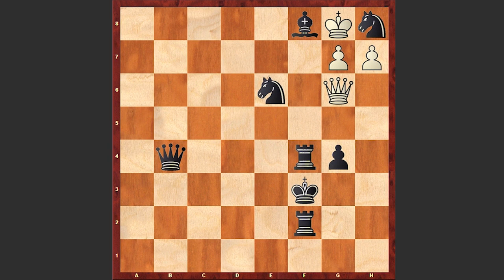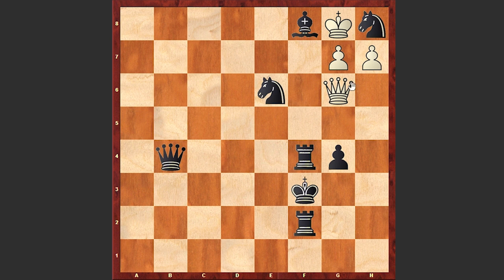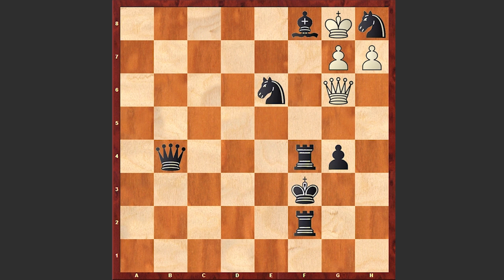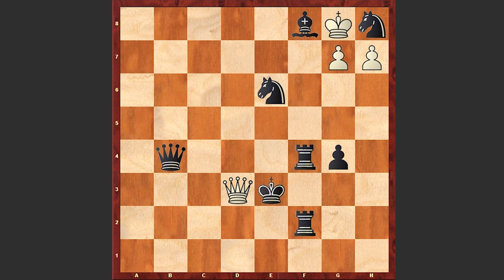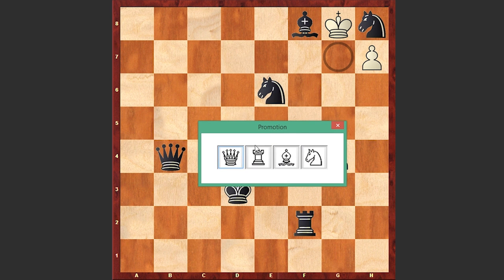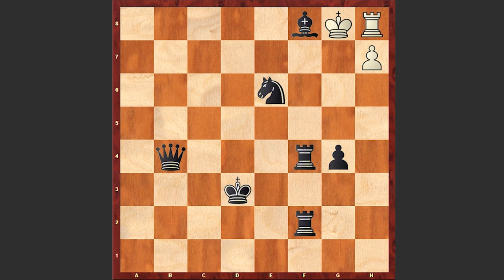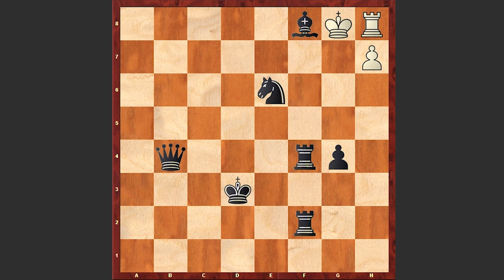Selected Brilliant Chess Puzzles! No. 16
Reginald A. Brown. Illustrated London News, 1846
White to draw
This position in Forsyth-Edwards Notation (FEN) is:
 5bKn/6PP/4n1Q1/8/1q3rp1/5k2/5r2/8 w - - 0 0

Video Icon Attribution: © Marie-Lan Nguyen / Wikimedia Commons, via Wikimedia Commons